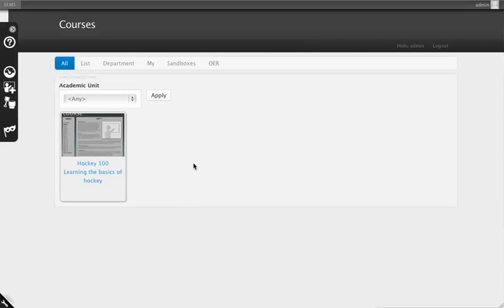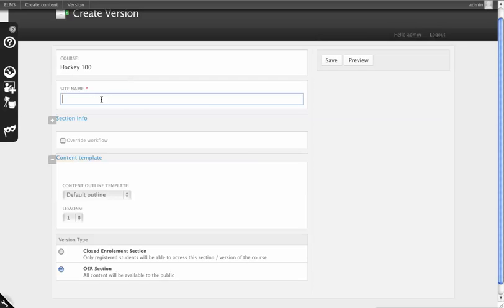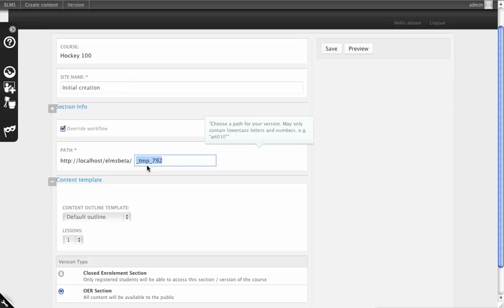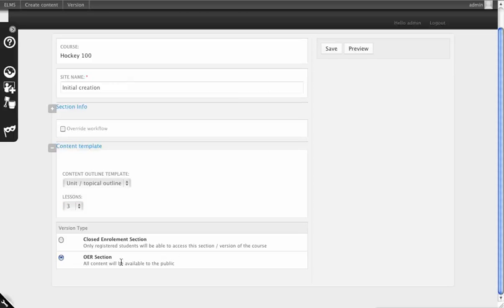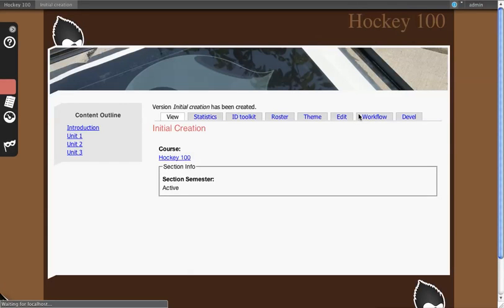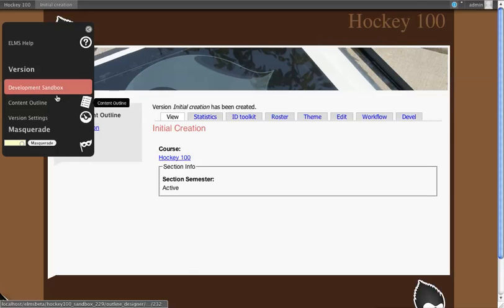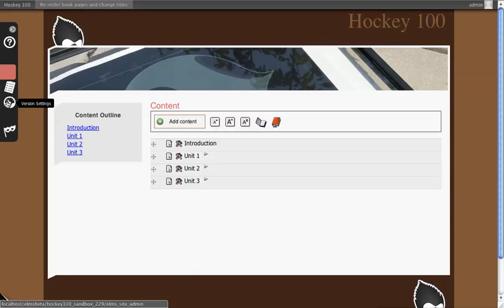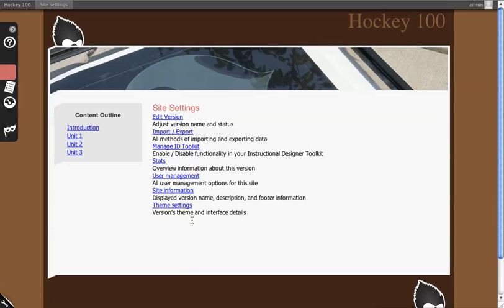Create a version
This walks through how to create a version and what some of the options are once you've created a version of a course.